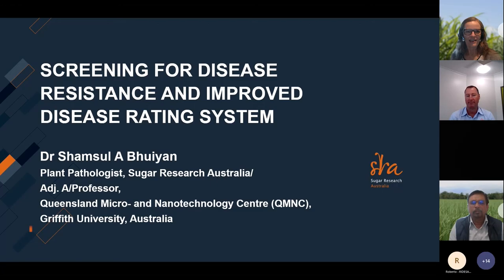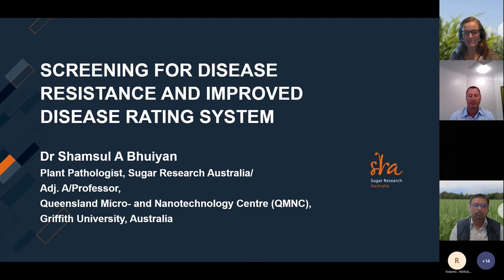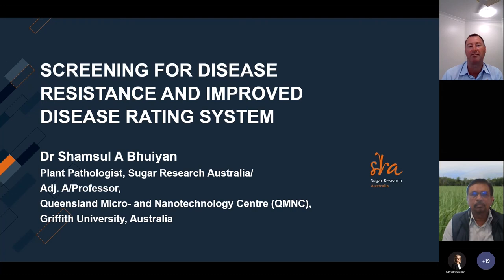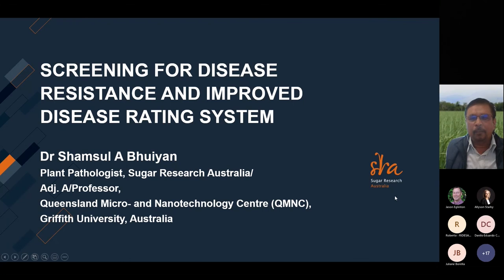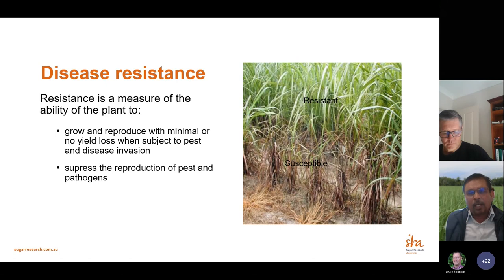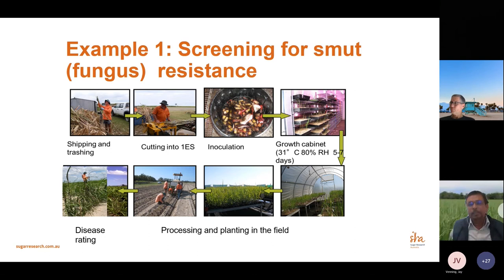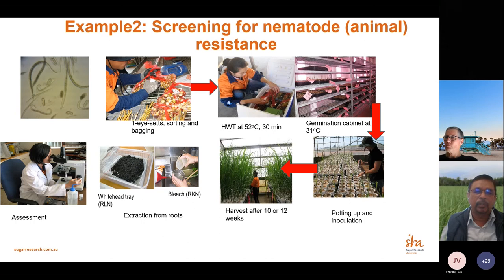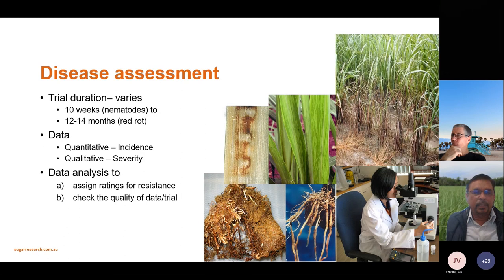Webinar: Screening for disease resistance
In this webinar Dr Shamsul Bhuiyan will explain the SRA’s sugarcane screening process, how sugarcane disease screening data is interpreted, and the future for disease screening.